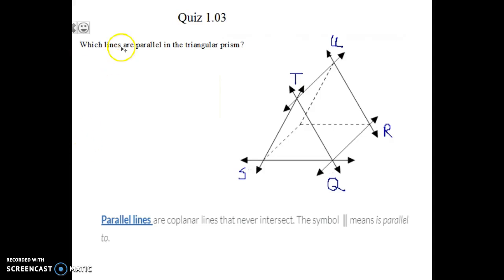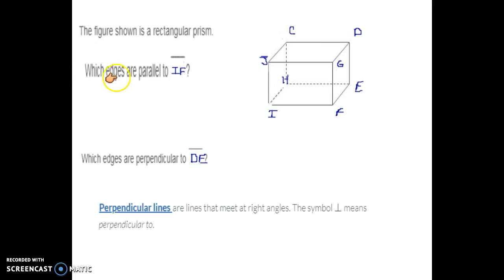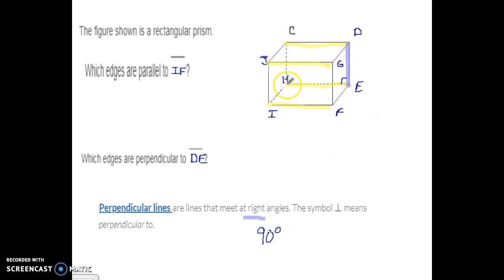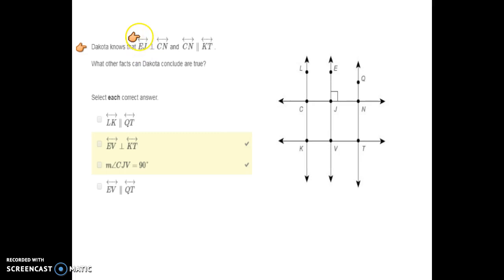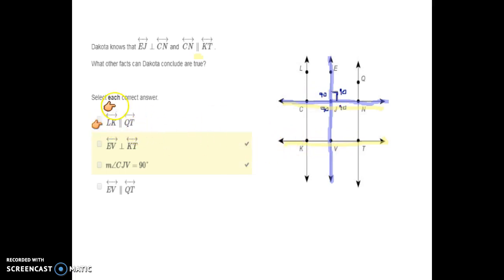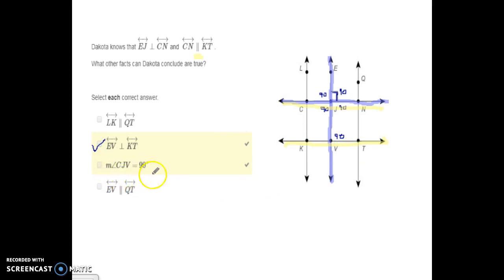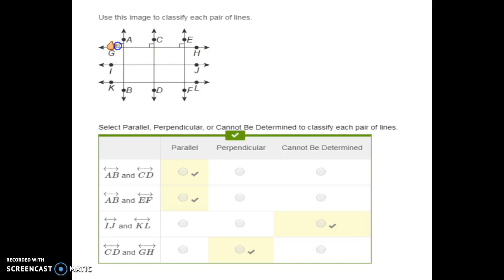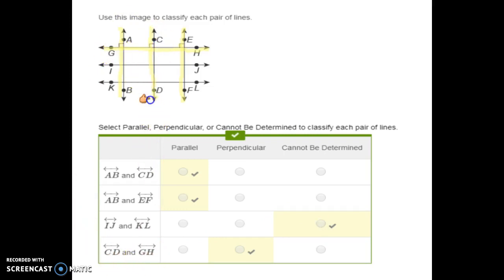Quiz 1.03 - Sem A